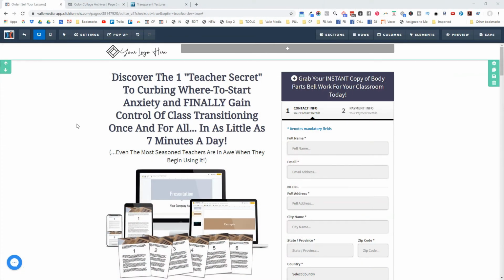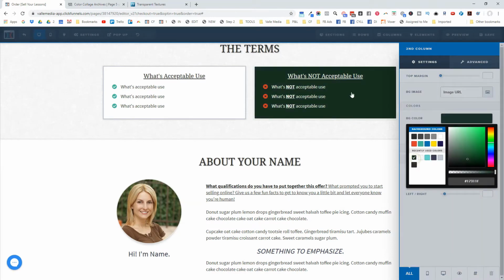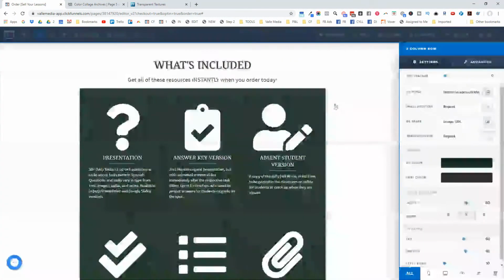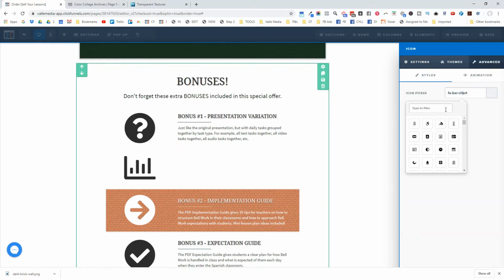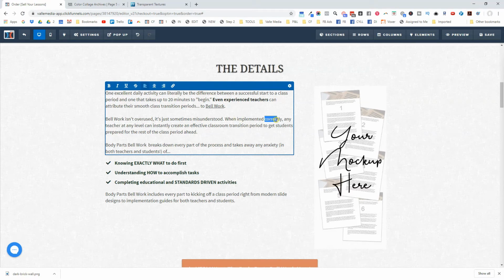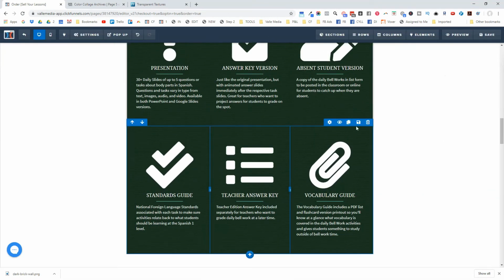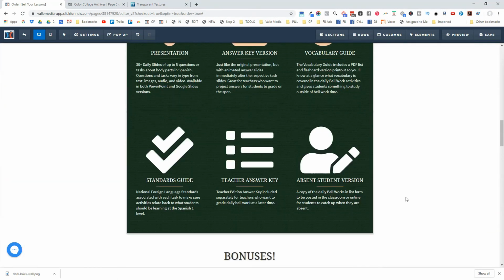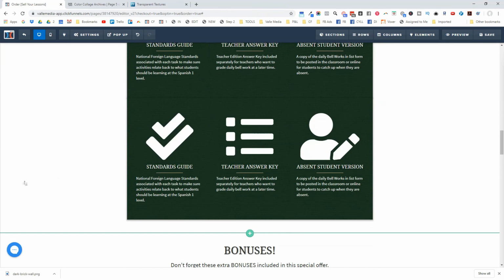[Part 3] Step-by-Step: How to Sell Lesson Plans Using ClickFunnels | Sell Your Lessons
In Part 3 of this step by step series all about how to sell lesson plans online using ClickFunnels, we'll cover how to design your ClickFunnels template to make it unique to your style.

HOMEWORK: Design all 3 steps in your sales funnel.

Note: In order for this series to work for you, be sure to have an offer created, designed, and product mockup shots to go with it. Need help? Check out these other videos on the channel to get the beginning pieces set up first.

LEARNING RESOURCES:
👉 Download your free "How to Sell Lesson Plans Online" checklist and don't miss a single step

👉 Grab a copy of Expert Secrets for free (just pay shipping) to grow a mass movement

👉 Ready to ramp up your digital marketing game? Get DotComSecrets for free (just pay shipping)

👉 Learn how to find your dream customers in Traffic Secrets (free, just pay shipping) over

👉 Kickstart your marketing by taking the One Funnel Away Challenge

TECH & TOOL RECOMMENDATIONS:
👉 Build sales pages, take payment, and deliver content by starting your free 14-day ClickFunnels trial

👉 Record your webcam, computer screen, and edit videos with Screencast-O-Matic.

👉 Design graphics, lessons, presentations, and more for free with Canva